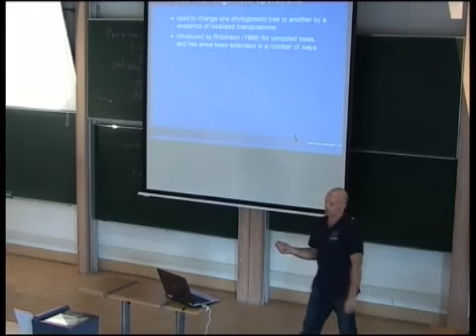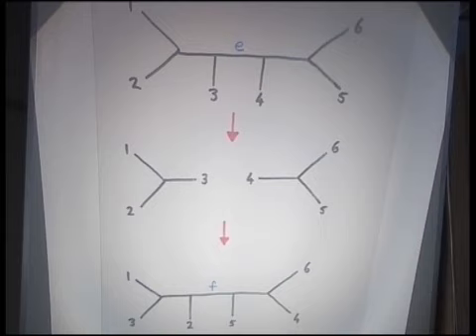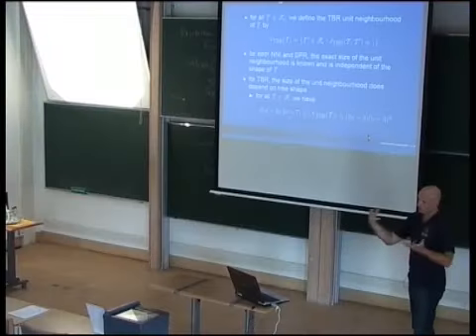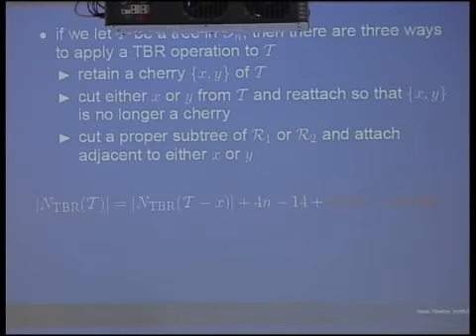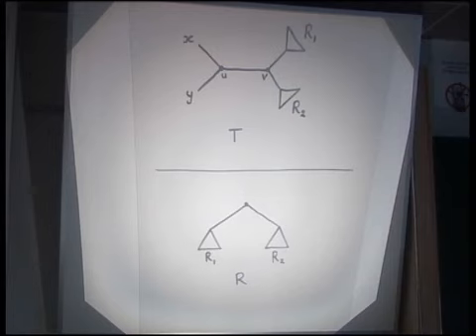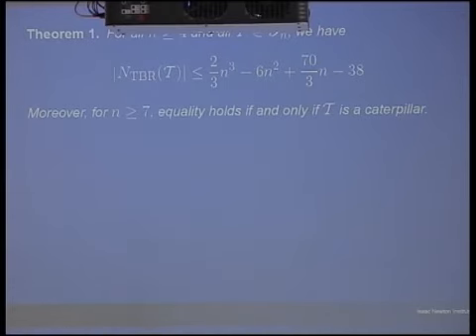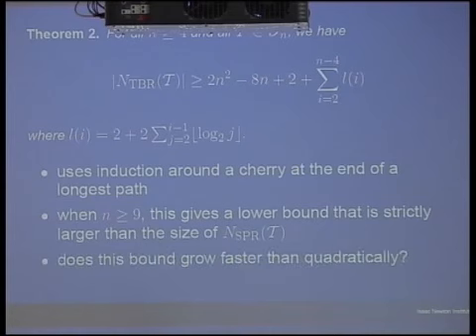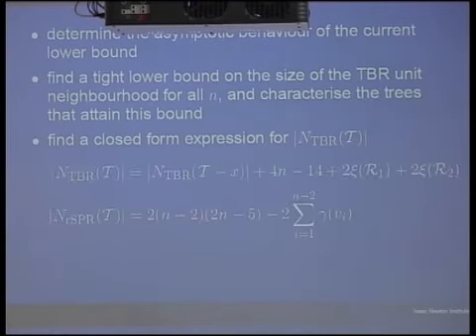Mr. Peter Humphries | Properties of the TBR metric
Title: Properties of the TBR metric
Speaker: Mr Peter Humphries (University of Canterbury, NZ)
Date: 7th Sep 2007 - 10:40 to 11:00